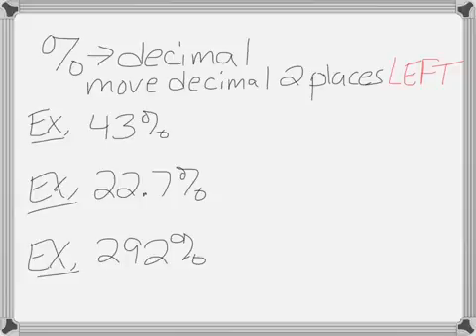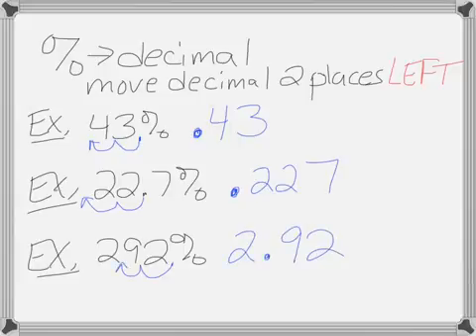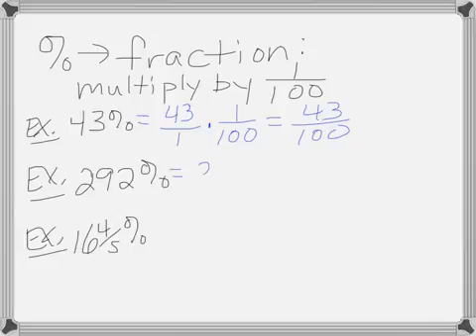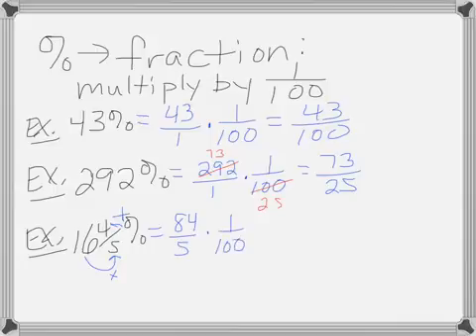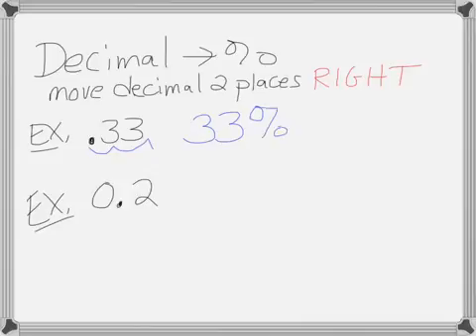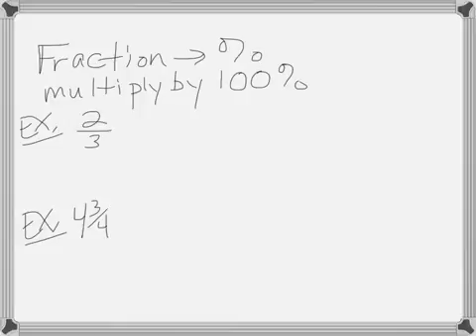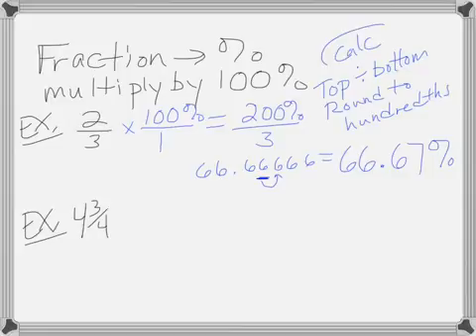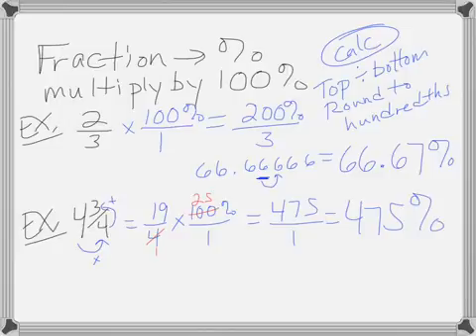Introduction to Percents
Instruction on converting between percents, decimals, and fractions.